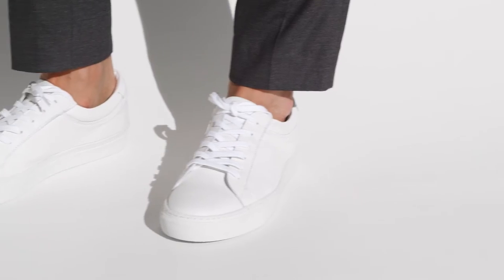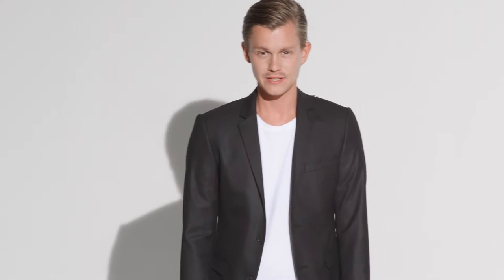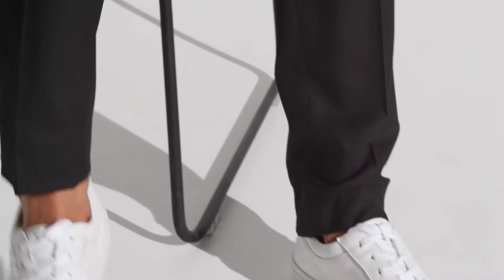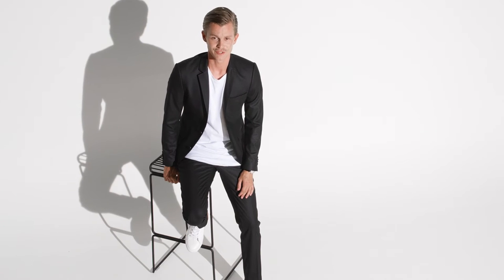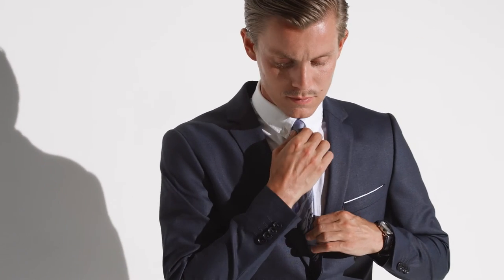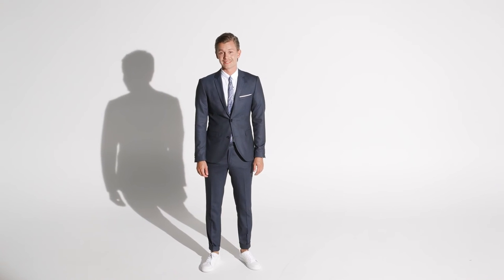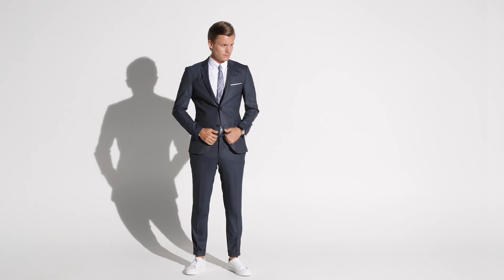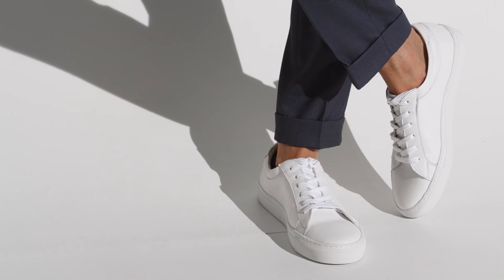STYLING YOUR SUIT | JACK & JONES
Fashion blogger Preppy Beast gives out his advice. A suit is not just a suit. Styled right, you can use it as a casual everyday outfit.